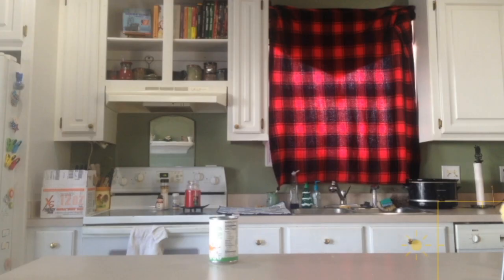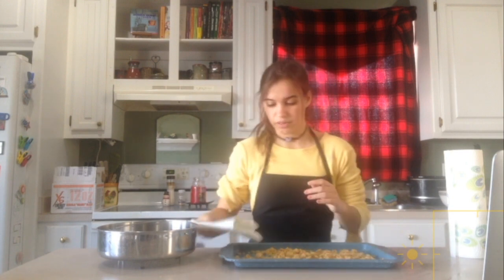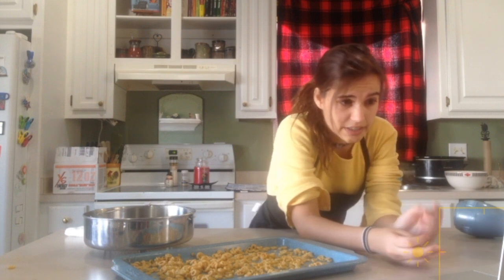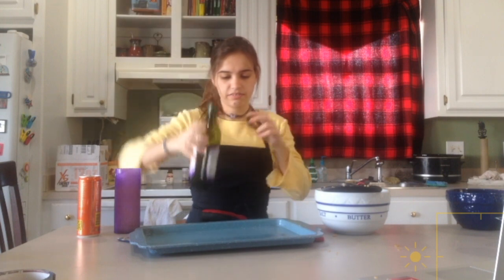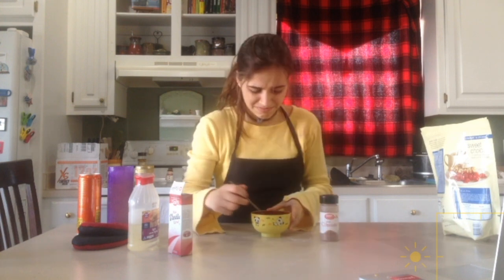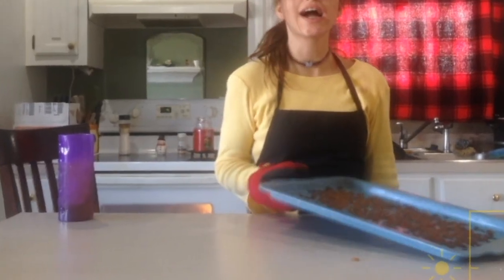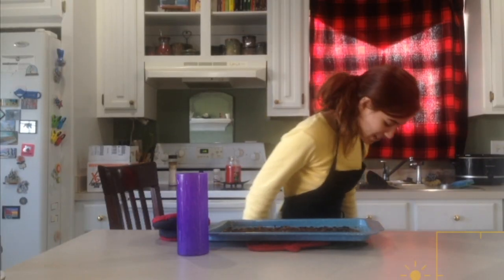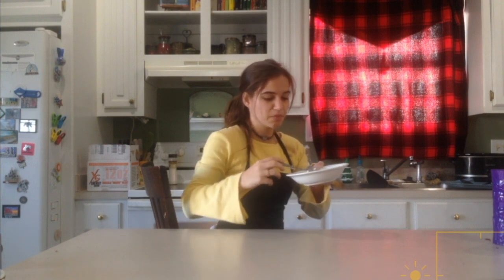Cheer!bits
Again another video that I tried to get uploaded Saturday night and still went up Sunday morning. I truly want it to be a Friday/Saturday thing I promise. I'm just the opposite of good.